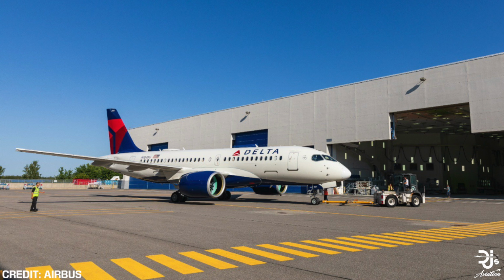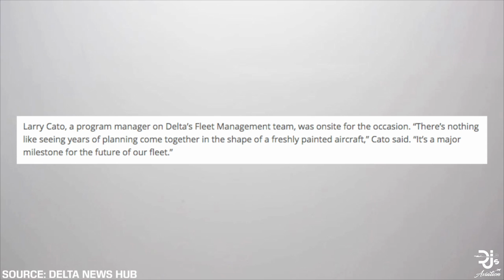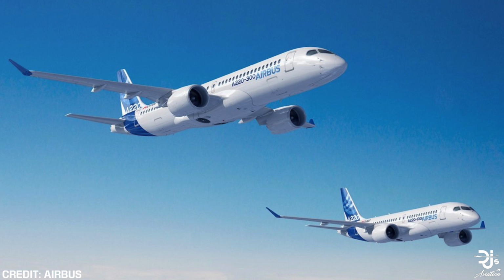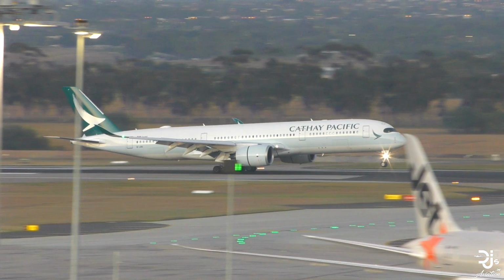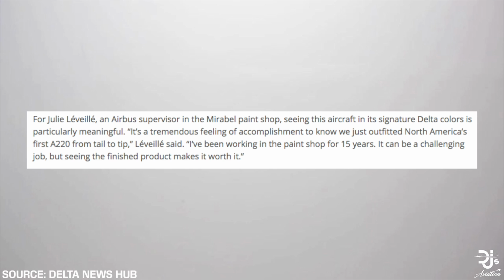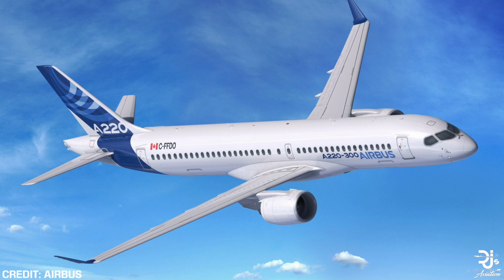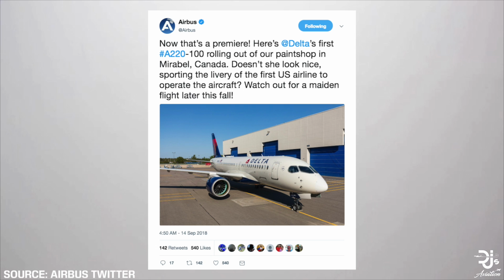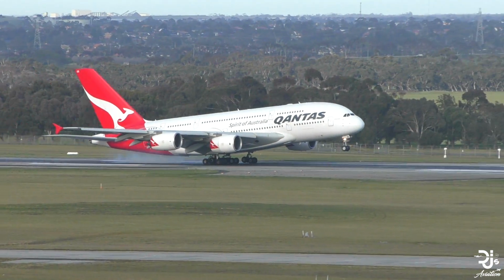Introducing the Delta A220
Introducing the First Delta A220-100. The aircraft rolled out of the paint factory just a matter of hours ago and will begin flight testing shortly before arriving into the Delta fleet for the beginning of operations in Early 2019.